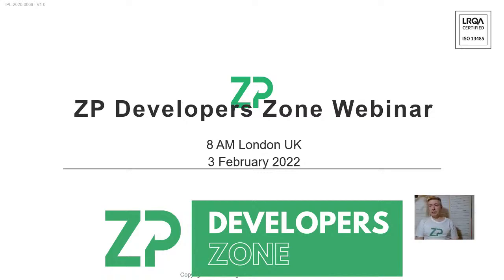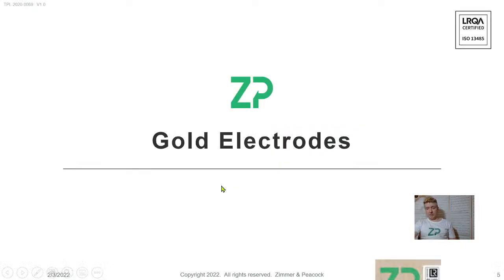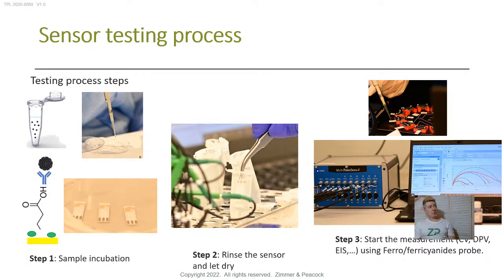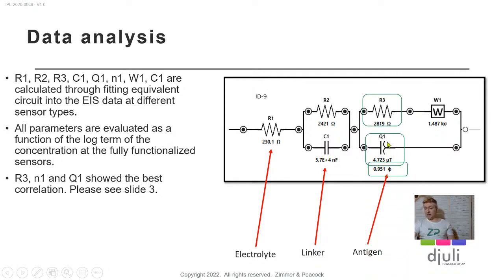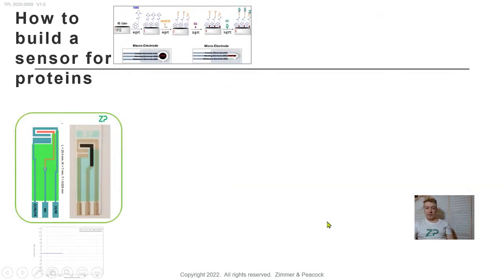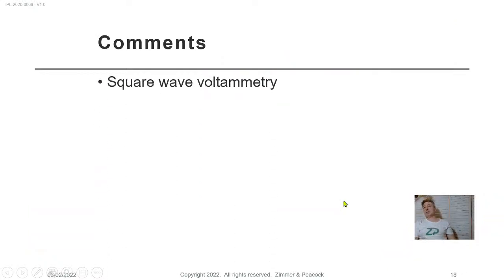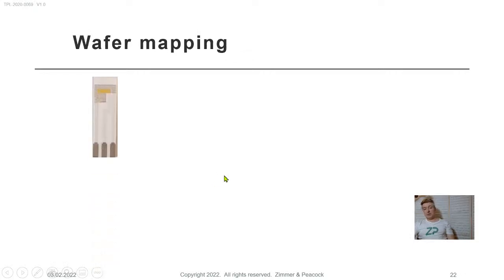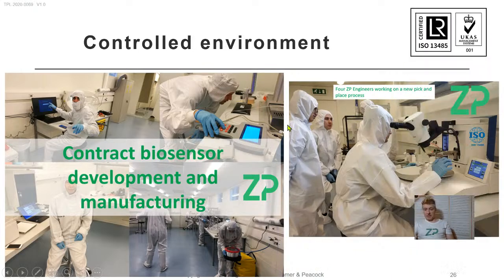A discussion on immunosensors - ZP Developers Zone Webinar 3 February 2022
A weekly webinar from ZP specifically for members of our ZP Developers Zone.